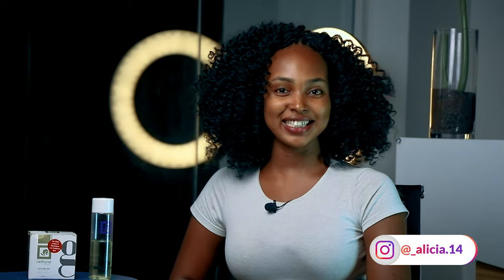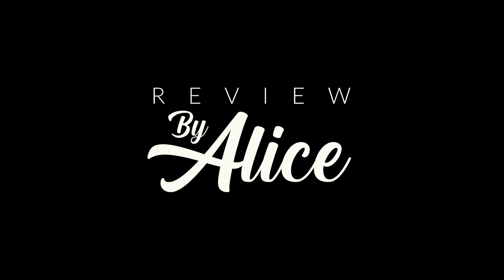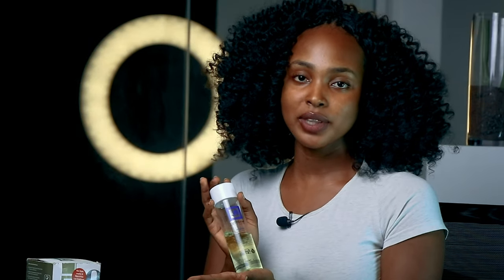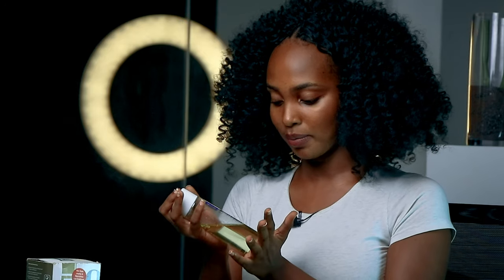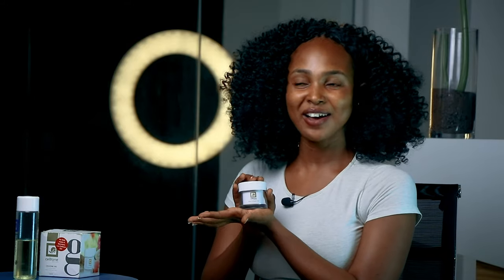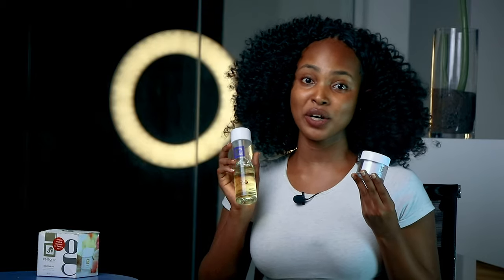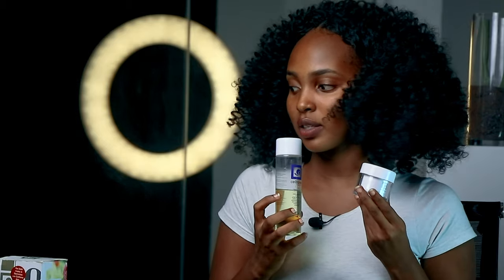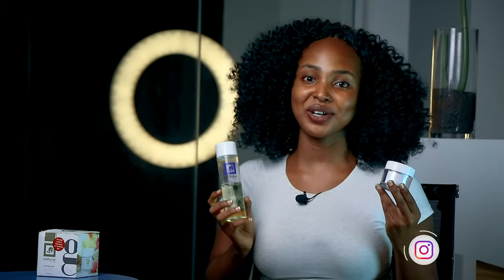Celltone Snail gel & Body tissue Review by ALICE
TODAY'S VIDEO: The Celltone Snail gel & Body tissue Review.
Here you will find a variety of videos showcasing the coolest products on the planet.